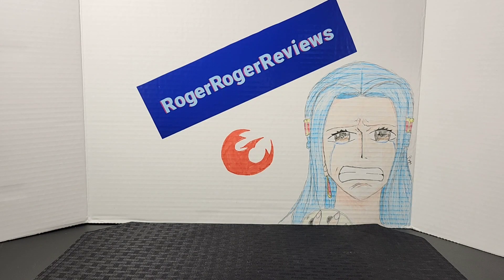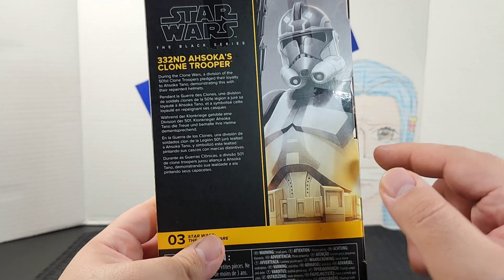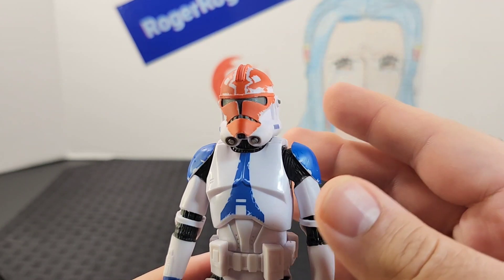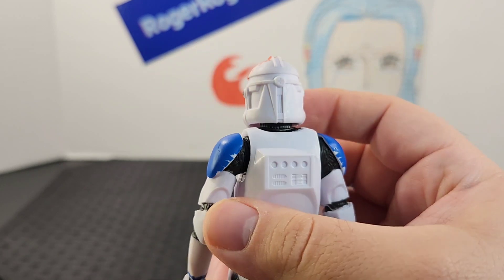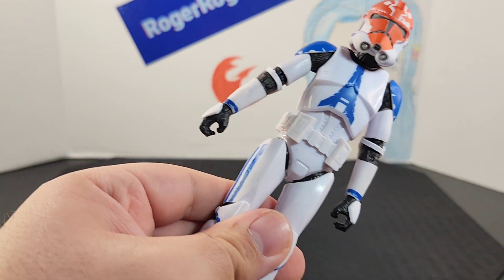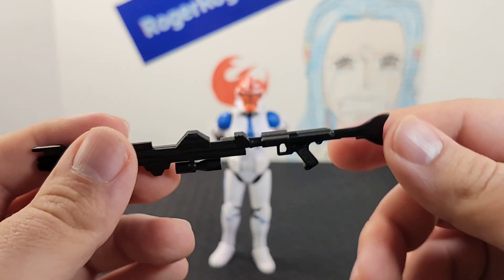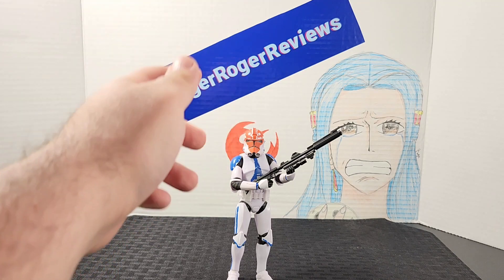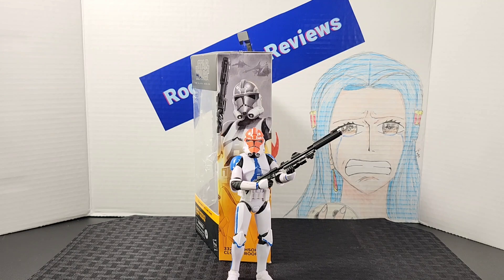Star Wars The Black Series | Walmart Exclusive | 332nd Ahsoka Clone Trooper Figure Review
As Ahsoka continues to liberate Mandalore, she's not alone as she leads her battalions of 332nd Clone Troopers into action...